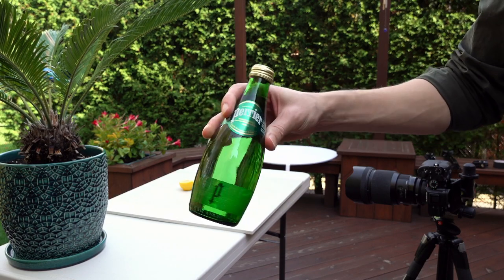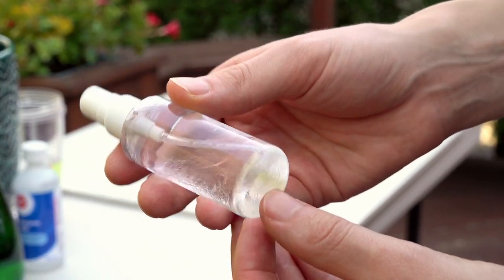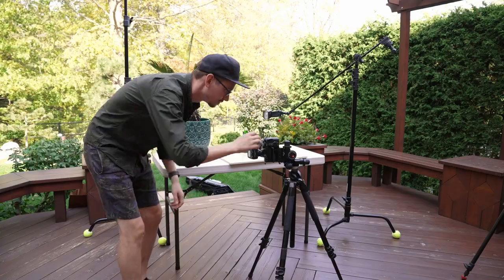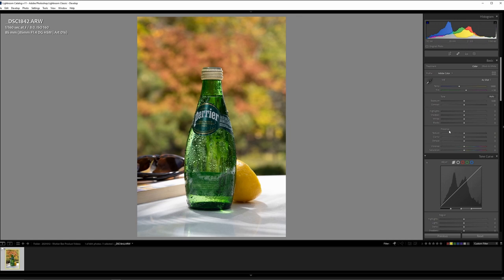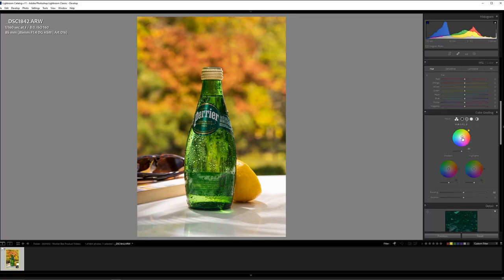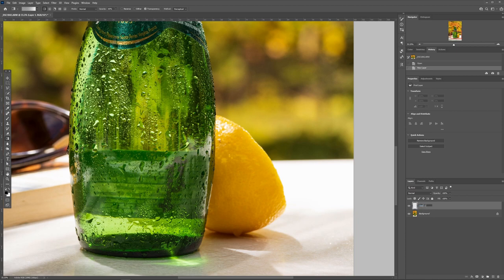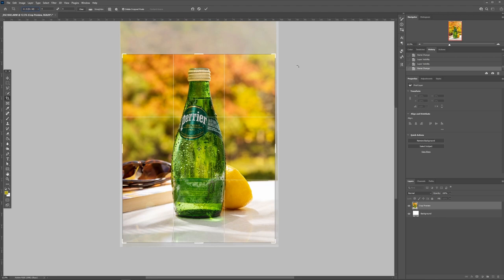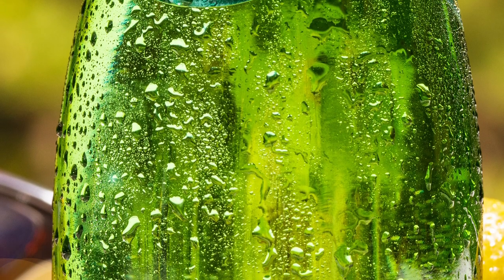How to Make Fake Condensation that LASTS!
The easiest way to improve you drink photos is to add picture perfect condensation. If you've every wondered how to make a bottle look ice cold without turning into a wet mess this video is for you. I take you behind-the-scenes on a photoshoot and show you how to make fake condensations that LASTS using a secret formula! Then we'll dive into Lightroom and Photoshop to really bring it to life.

00:00 - Introduction
00:23 - The Photoshoot
02:51 - The Editing Process
05:58 - The Final Image

Worker Bee Supply is a creative video and photo production studio in Toronto! Take a look at our work and hire us